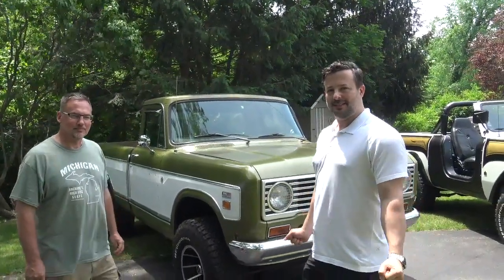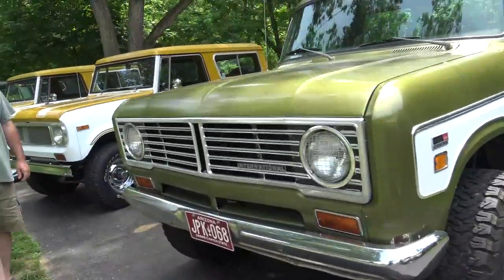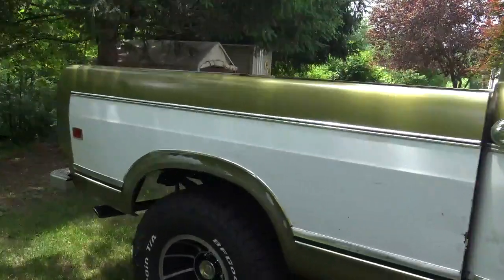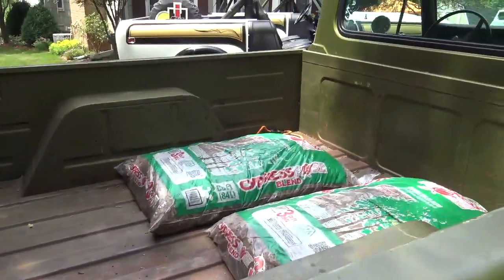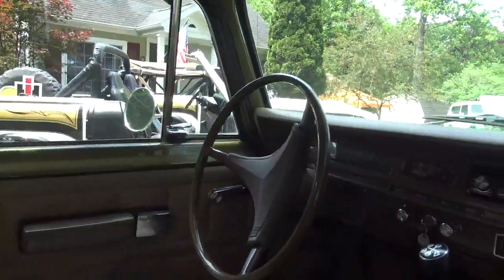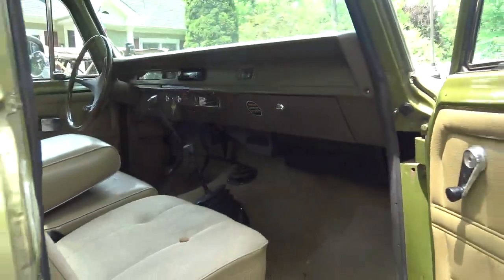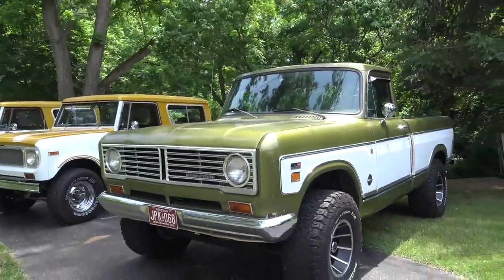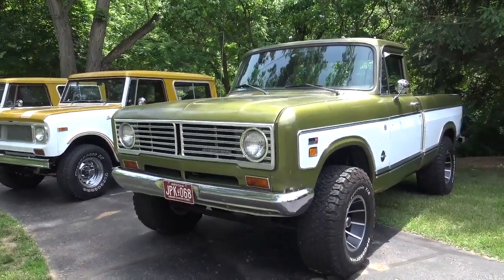BTV's IH Walk Around! With Joe Torres #30 1973 1110 Pickup Shortbed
BTV's IH Walk Around! With Joe Torres #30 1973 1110 Pickup Shortbed 4x4, filmed @ the Southeast Michigan IH gathering, Dexter, Mi. June 12th  2021